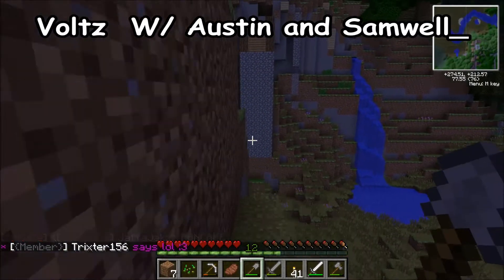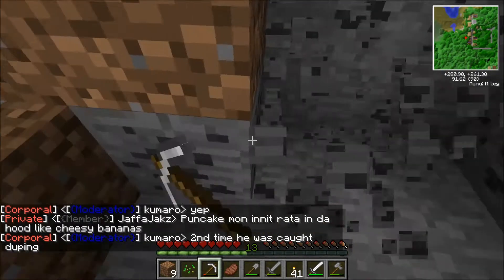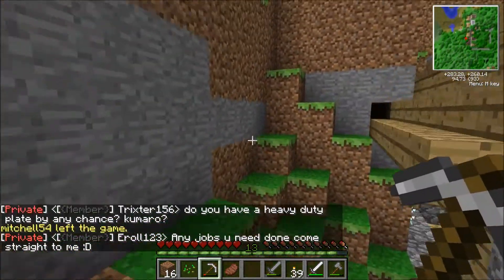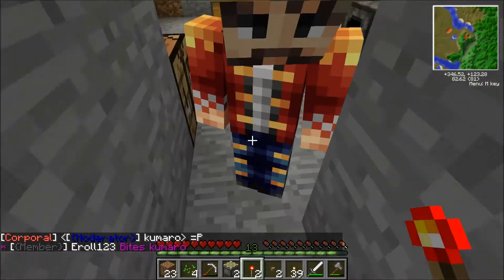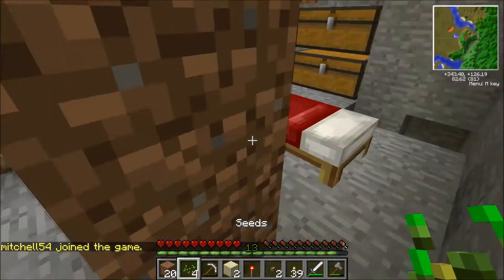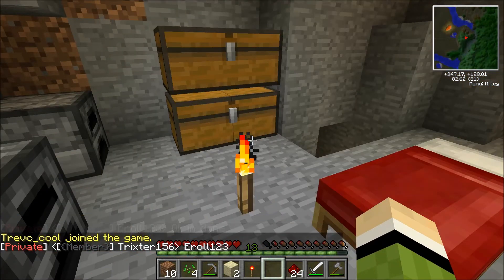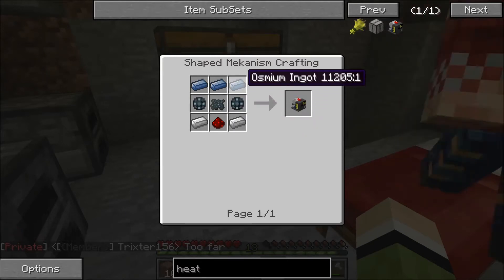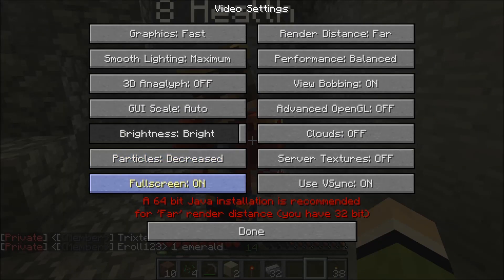Voltz Series 2 Episode 14 - Making The Door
Once Austin has returned after exploring the NPC village, the pair try to get their heads around how to make an automatic redstone door.